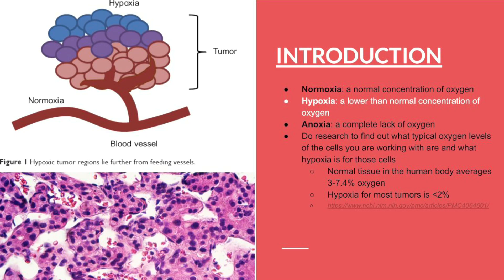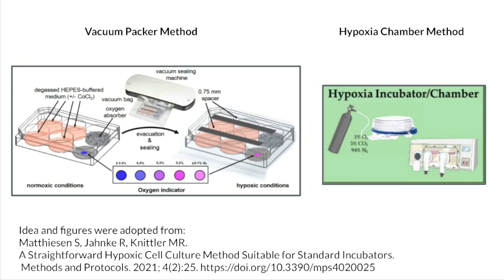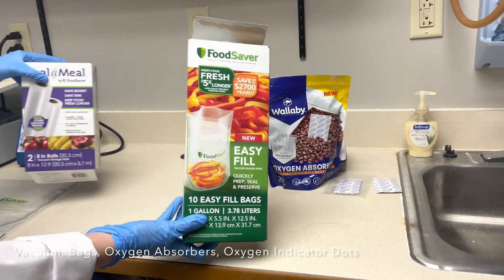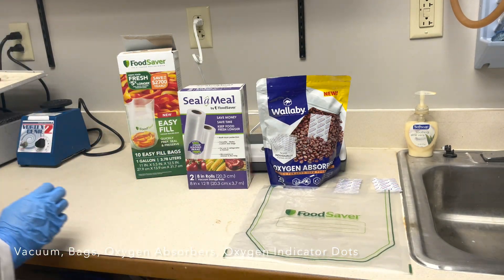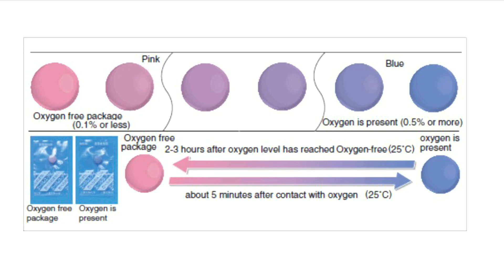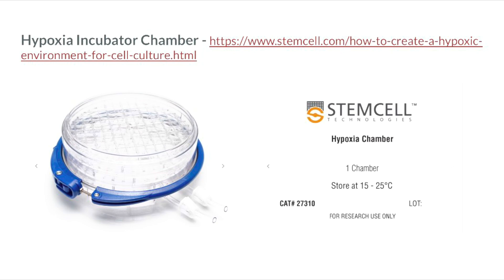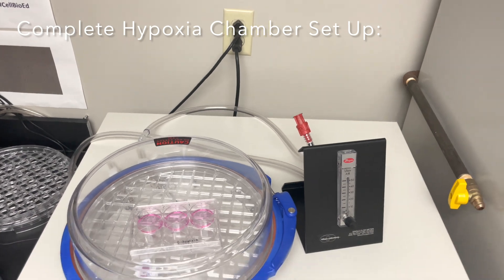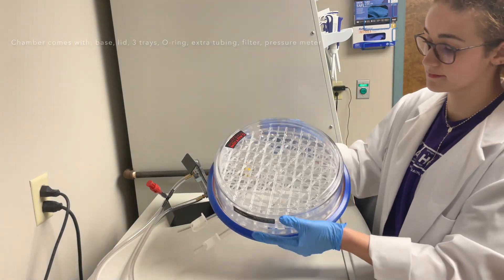Easy Hypoxia Treatments for Cell Culture a CBEC Cell Block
A combination of ideas we have found from various sources. These can be used in an undergraduate lab or Cell CURE.